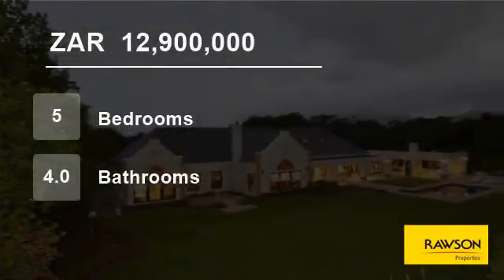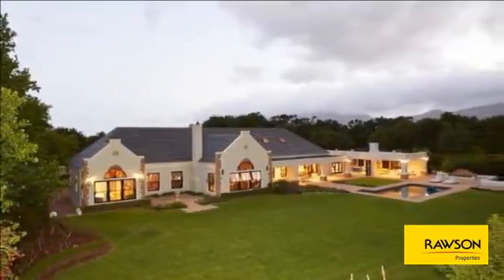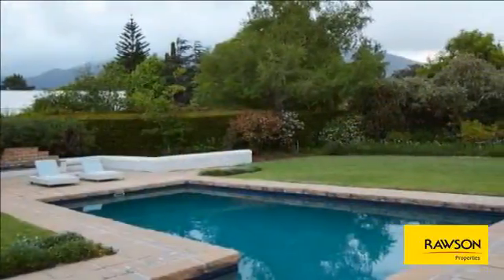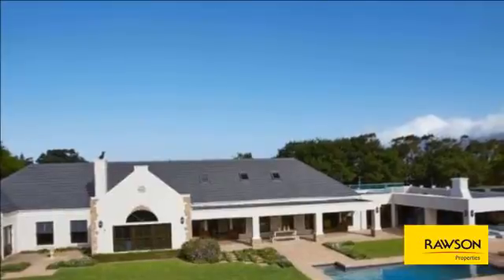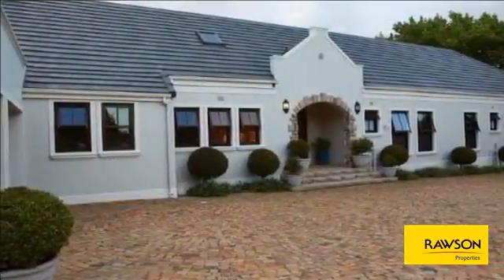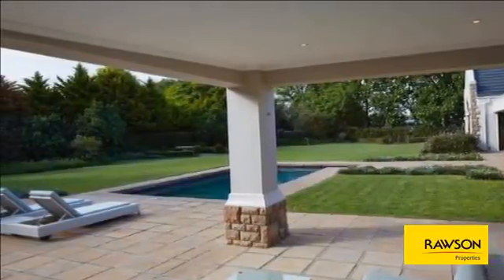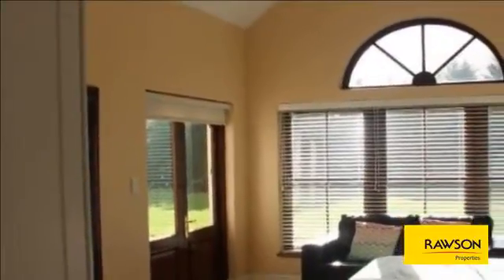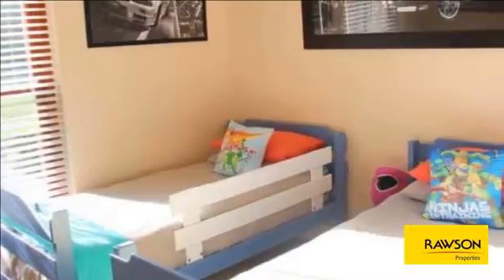5 Bedroom House For Sale in Constantia Upper, Cape Town, Western Cape, South Africa for ZAR 12,90...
Come and view this immaculate single storey home, situated in a quiet tree lined cul de sac, with fantastic security. The home is perfect for people who love to entertain with two large under cover patios, flowing from an open plan kitchen/dining room and an entertainment room. Plenty of reception rooms for an added sense of ...